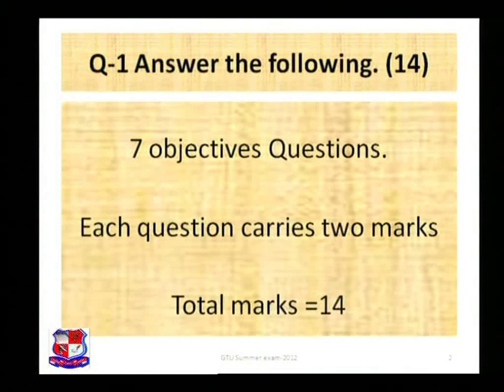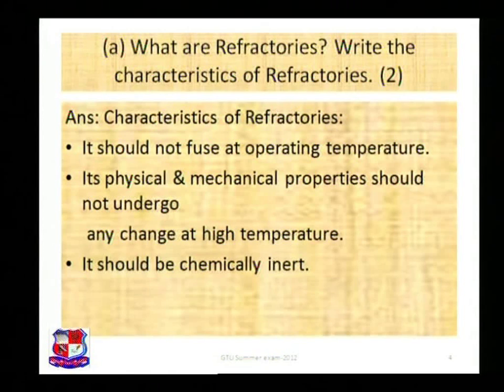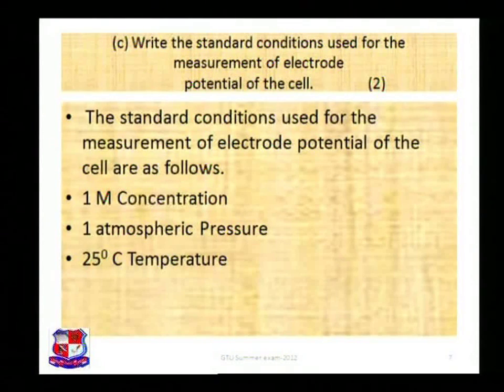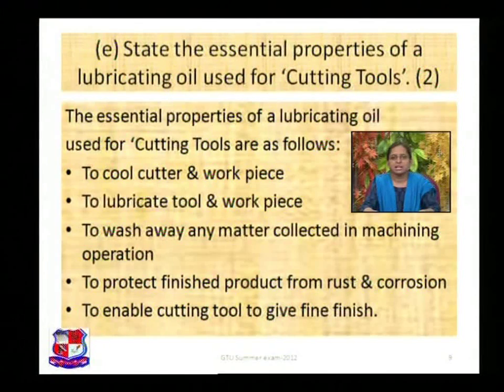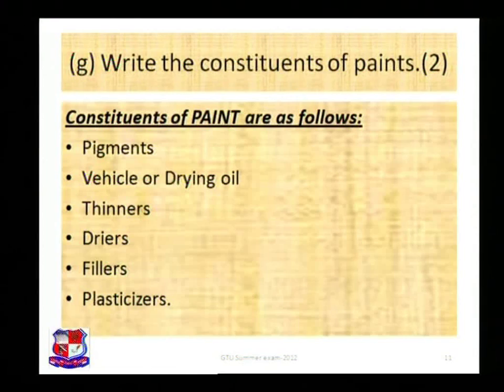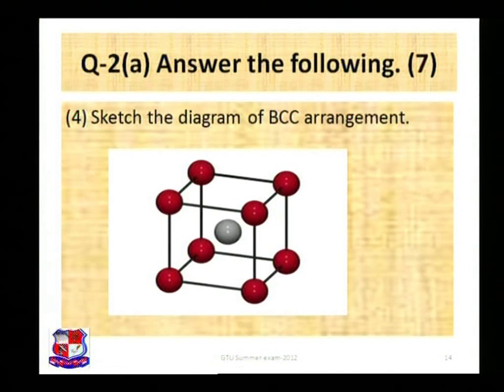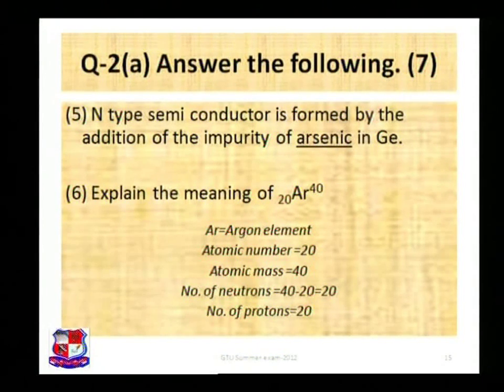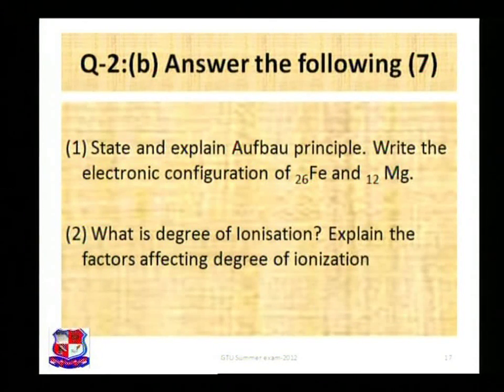Rutu D Patel Applied Science II Chemistry GTU Question Paper with Solution 1